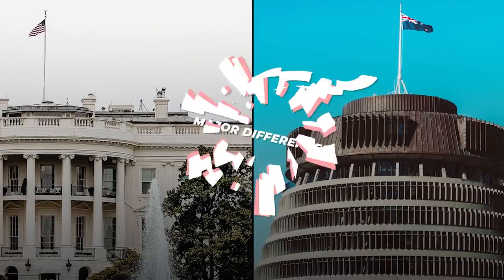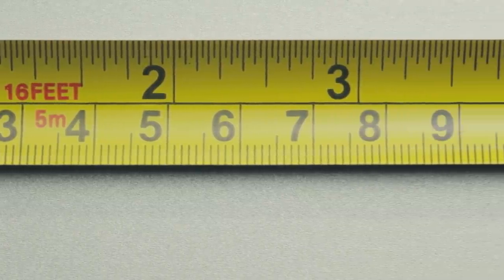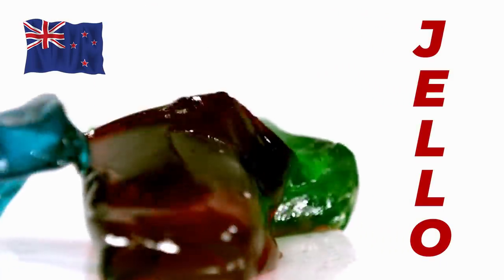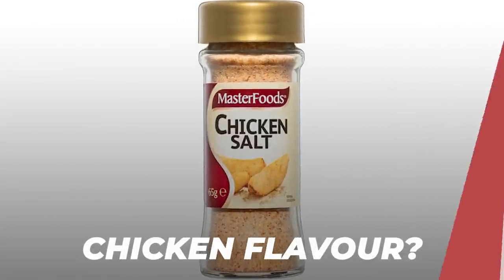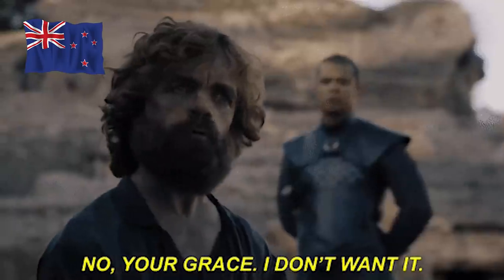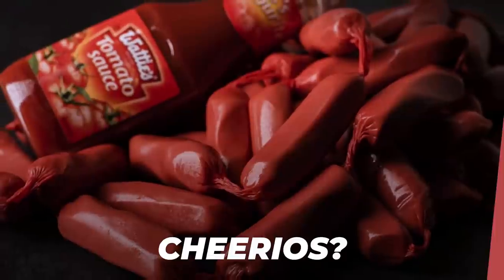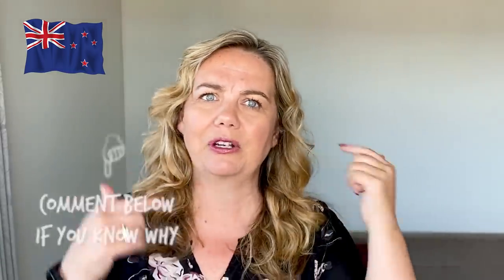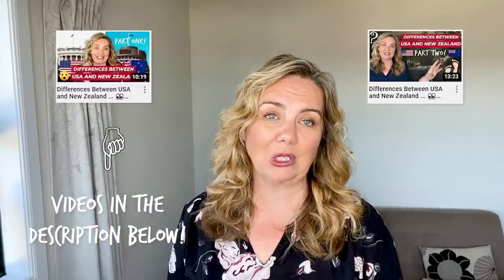USA vs New Zealand. Leaving American for New Zealand... 👀 (Part Three!)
By now we've established that the US and New Zealand have some pretty striking differences 😅

But the list goes on, and I've continued to find some really subtle (but strange) differences between the two. Whether it's the different metric system in NZ, or what "jelly" means in the States...

The differences continue to surprise 🤯

In the final video of this series, I break down some more differences between the USA and New Zealand!

0:00 - Differences between USA and NZ
0:39 - The metric system
1:50 - Jelly?
2:42 - How mail's delivered
3:15 - Chicken salt?
4:25 - Heated towel rails
5:43 - Cheerios...
6:26 - Paper plates
8:01 - Thanks for watching!

About Kiwiamericans 🇺🇸 🇳🇿

We are a family of 6 Americans who are living and working in New Zealand and documenting our journey! Our family moved here 5 years ago and love sharing our journey with you.

Join us for weekly videos as we explore what it is like moving to New Zealand, things you should know about where to go, and the cultural differences to expect - should you decide to come here.

Thinking of a move to New Zealand?  I offer one-on-one consulting services to help you with your personal needs!
* CV/Resume writing help
*Interviewing insight
*Q & A to get all your specific questions answered

Amazon Store

YouTube creators!